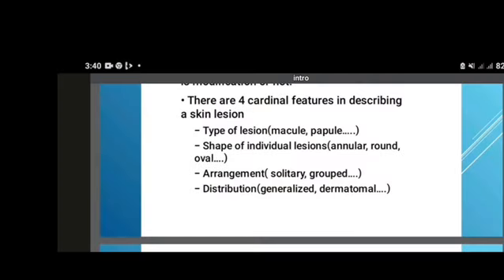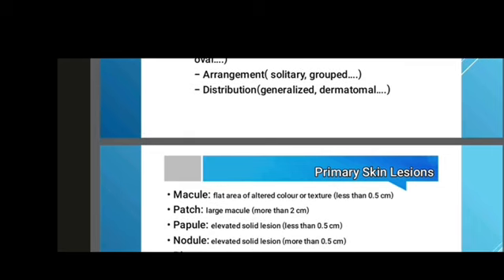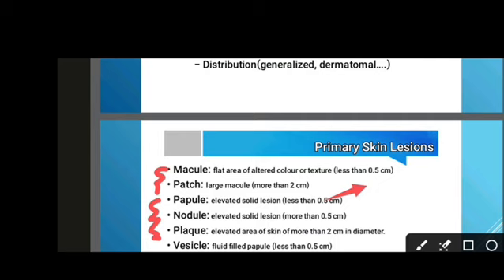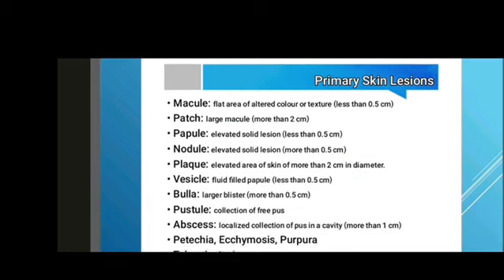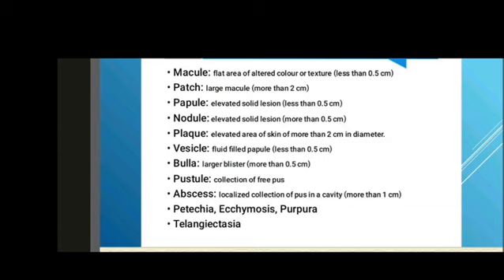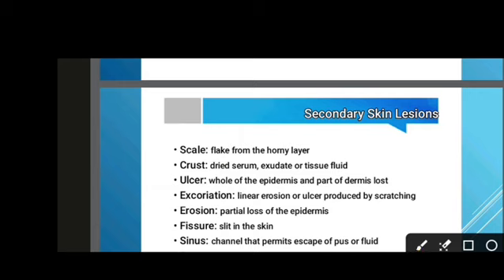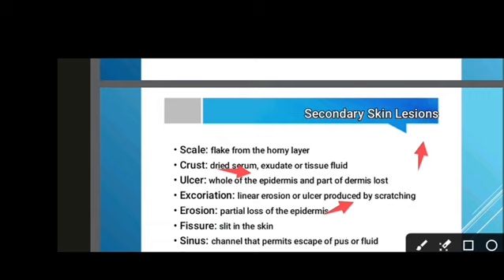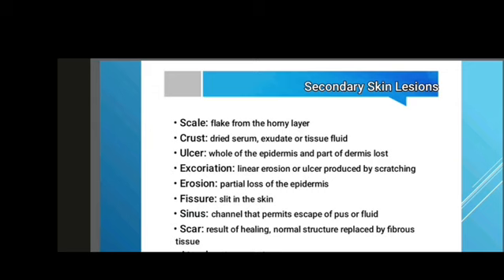Skin lesion! What is skin lesion?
Skin lesion
What is the problem that makes us scratch?
Problems on skin
Skin infections
What is secondary skin lesion? What is the difference primary aand secondary skin lesions